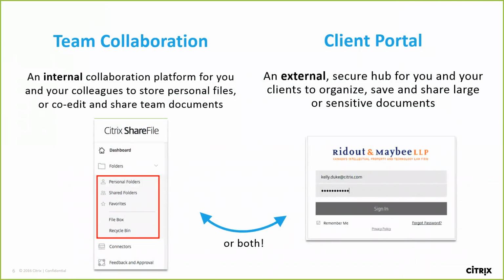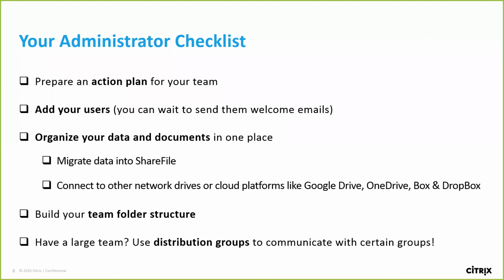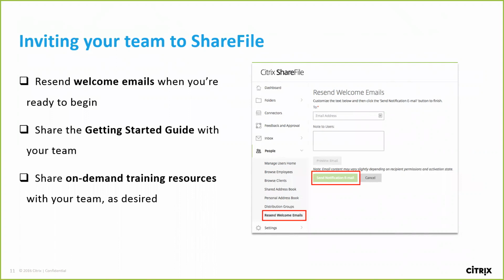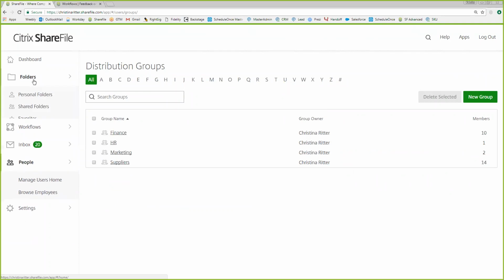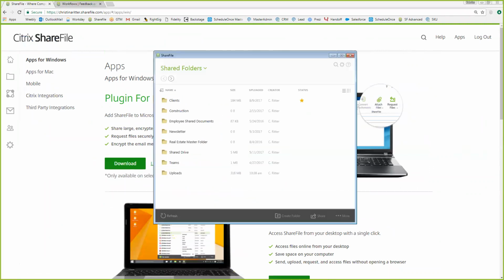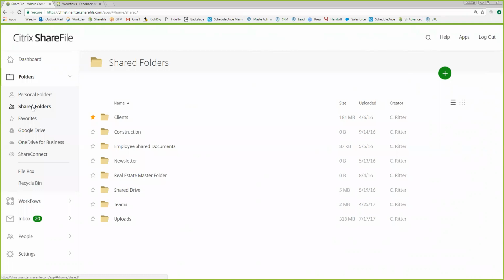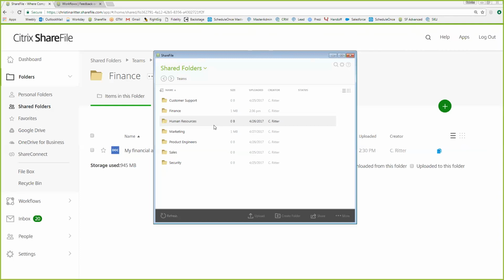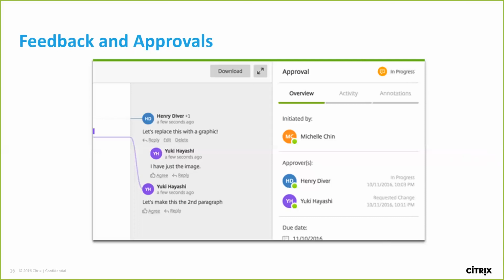Top 3 Tips for Team Collaboration